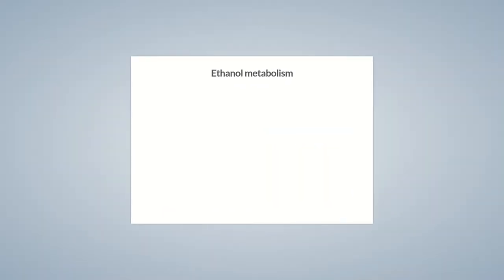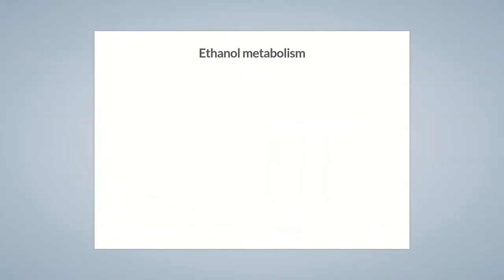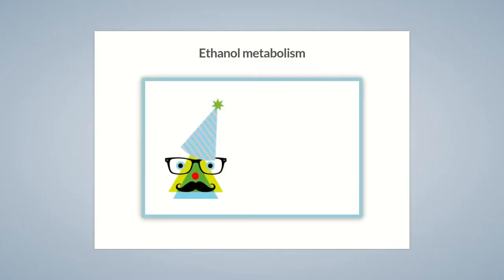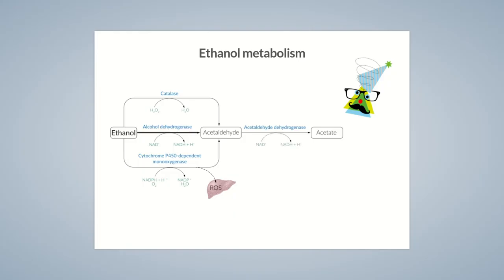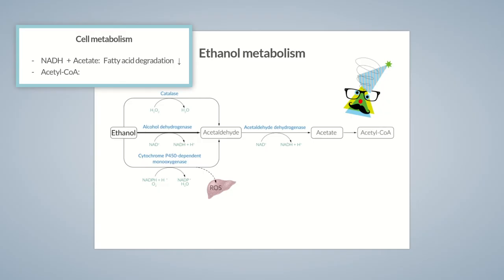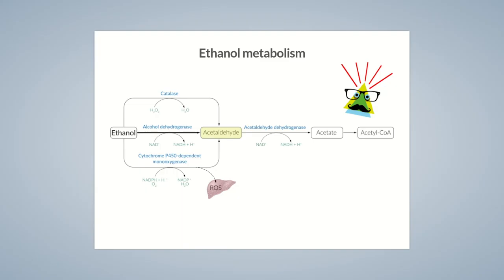Ethanol Metabolism: Alcohol Breakdown in the Body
The primary site of ethanol metabolism is the liver. However, other organs are also able to metabolize alcohol, but to a lesser degree. These include the kidneys, lungs, and digestive organs.

Outline:
00:00 - Introduction
01:17 - Ethanol metabolism